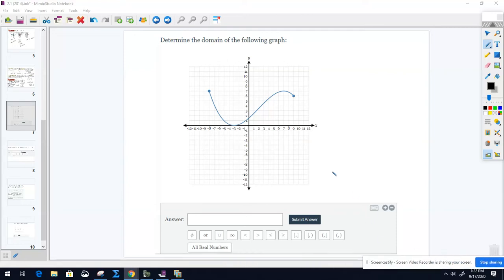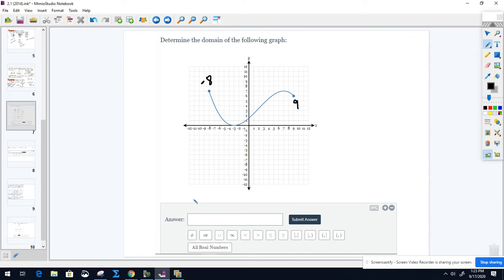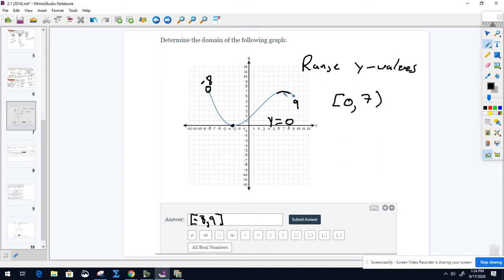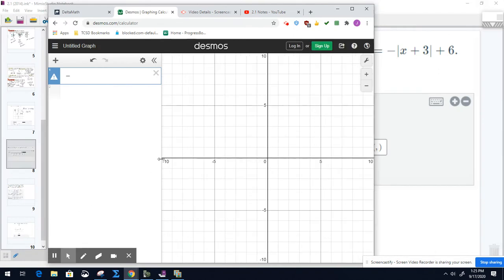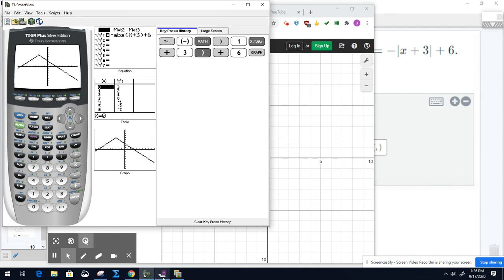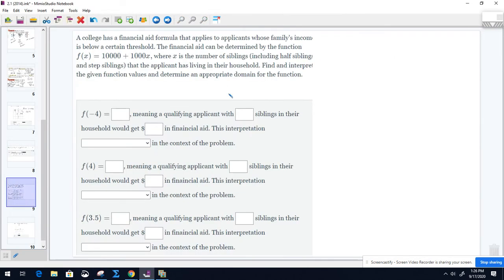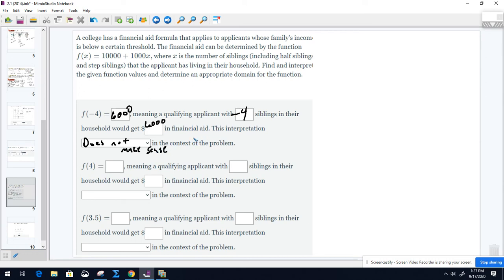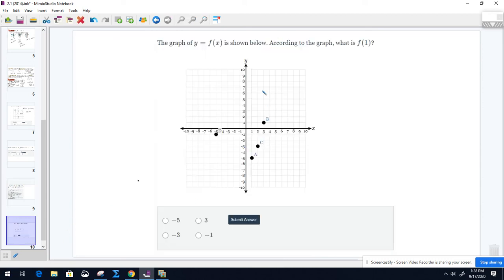2.1 Delta math practice problems